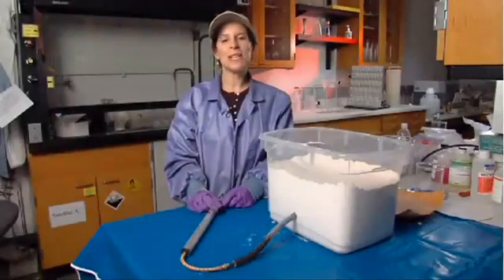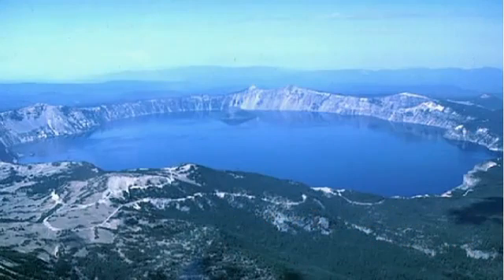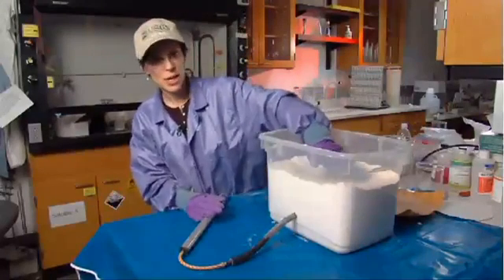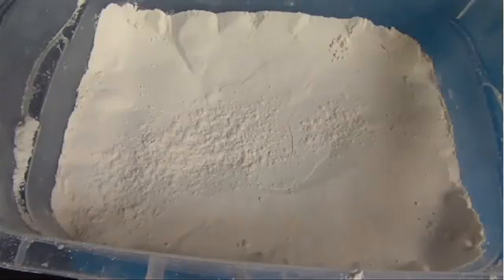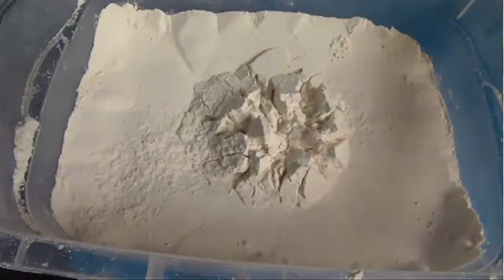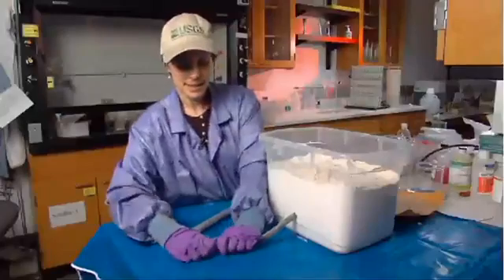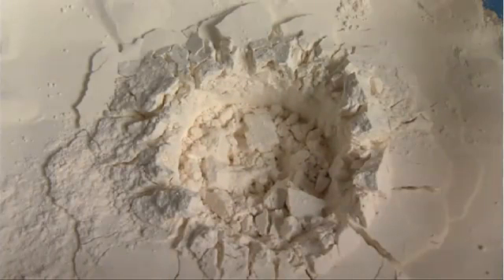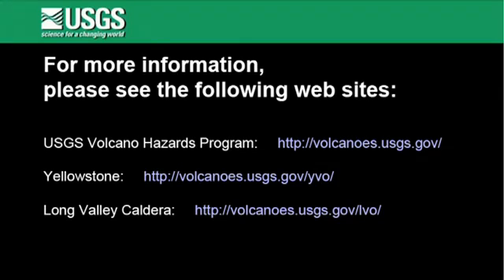Volcano, How Calderas are Formed.flv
What is a Caldera and do they form?

Calderas are some of the most spectacular features on Earth. They are large volcanic craters that form by two different methods: 1) an explosive volcanic eruption; or, 2) collapse of surface rock into an empty magma chamber.

The image at right is a satellite view of one of the most famous calderas - Crater Lake in Oregon. Crater Lake was formed about 7700 years ago when an enormous volcanic eruption of Mount Mazama emptied a large magma chamber below the mountain. The fractured rock above the magma chamber collapsed to produce a massive crater over six miles across. Centuries of rain and snow filled the caldera creating Crater Lake. With a depth of 1932 feet (589 meters), Crater Lake is the deepest lake in the United States and the seventh deepest lake in the world.

Collapse Calderas

Collapse calderas form when a large magma chamber is emptied by a volcanic eruption or by subsurface magma movement. The unsupported rock that forms the roof of the magma chamber then collapses to form a large crater. Crater Lake and many other calderas are thought to have formed by this process.

The four-step illustration below explains how the Crater Lake caldera is thought to have formed. The video at right shows a table-top model of caldera formation. This would be an excellent activity for teachers to do with their students or they can simply show the video using computer projection.

Explosive Calderas

Explosive calderas are formed when very large magma chambers filled with silica-rich melt and abundant gas move upwards from depth. Silica-rich magmas have a very high viscosity that enables them to hold gas bubbles under very high pressures. As they rise to the surface the reduction of pressure causes the gases to expand. When break-through occurs the result can be an enormous explosion which blasts away large volumes of rock to form the caldera. Some of these blasts eject many cubic kilometers of magma and rock.

The Yellowstone Supervolcano & Caldera Chain

Yellowstone National Park is world-famous for its geysers and hot springs. Those thermal features are easy-to-observe evidence of an active magma system beneath the Park. This magma system has produced some of the largest volcanic eruptions in Earth's history - eruptions so large that they have been called "supervolcanos". One of these eruptions produced a caldera about 50 miles across that underlies most of Yellowstone National Park.

Eruptions of ash and pumice: The cataclysmic eruption started from a vent on the northeast side of the volcano as a towering column of ash, with pyroclastic flows spreading to the northeast. Caldera collapse: As more magma was erupted, cracks opened up around the summit, which began to collapse. Fountains of pumice and ash surrounded the collapsing summit, and pyroclastic flows raced down all sides of the volcano. Steam explosions: When the dust had settled, the new caldera was 5 miles (8 km) in diameter and 1 mile (1.6 km) deep. Ground water interacted with hot deposits causing explosions of steam and ash. Today: In the first few hundred years after the cataclysmic eruption, renewed eruptions built Wizard Island, Merriam Cone, and the central platform. Water filled the new caldera to form the deepest lake in the United States.